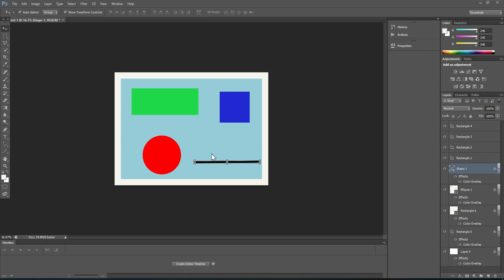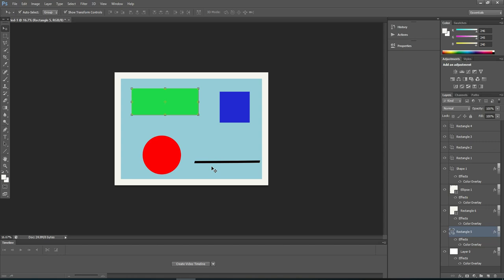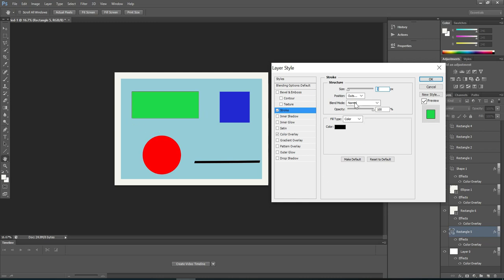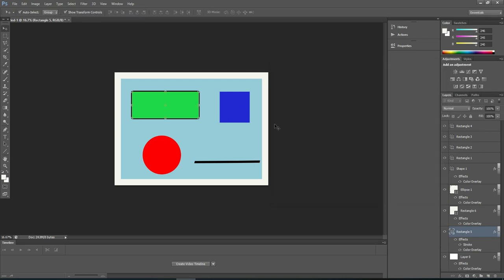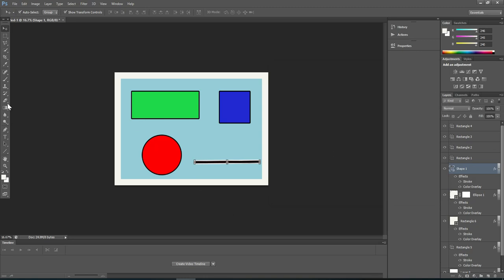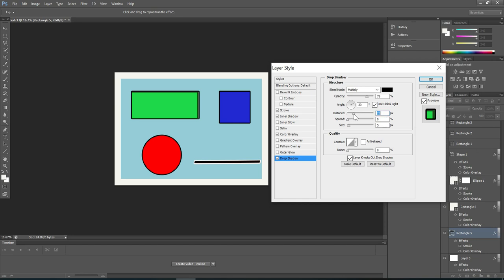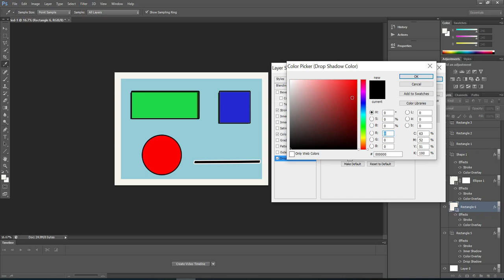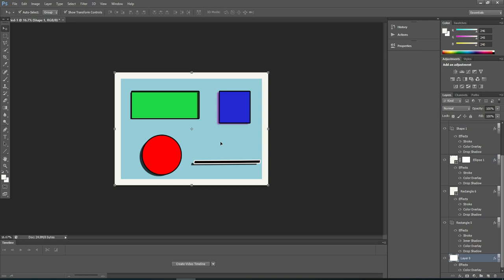How to add STROKE and SHADOW to shapes in Adobe Photoshop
This video will help Adobe Photoshop beginners to be able to draw and color shapes. let as help this channel to grow by boosting the subscribers of you have to subscibe let hit 1 million subscribers now!!.